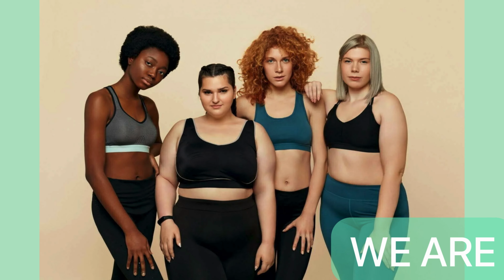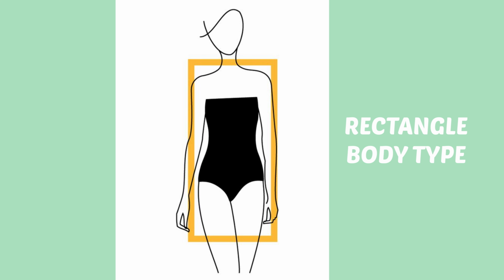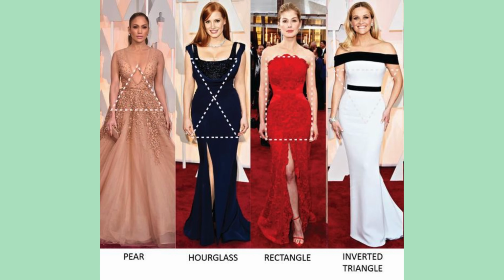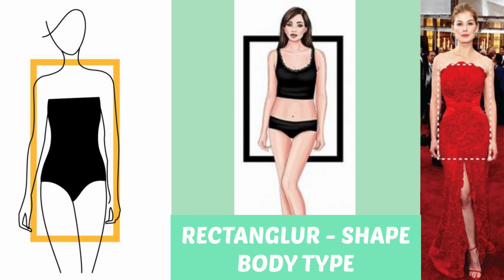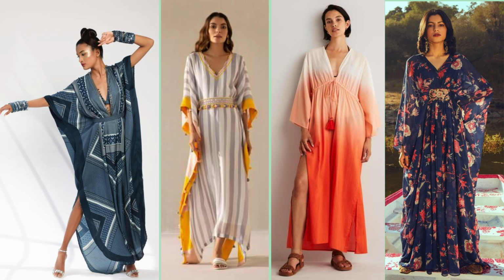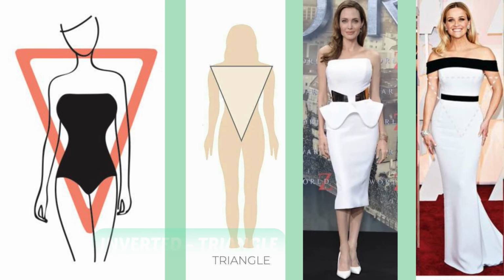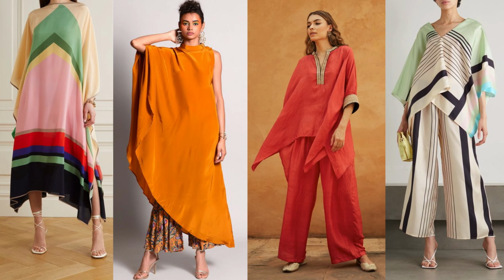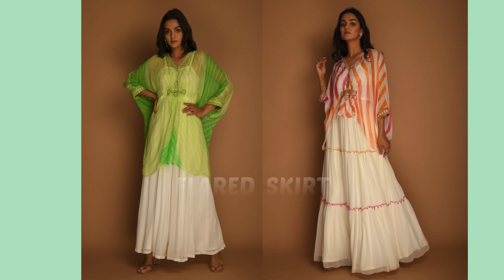"Mastering Kaftan Glam: Unveiling Styling Secrets for Ultimate Elegance!"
Welcome to my style guide for mastering the art of kaftan fashion! 🌟
Whether you're curvy, petite, or somewhere in between, we've got the ultimate tips and tricks to help you effortlessly flaunt your kaftan with confidence.
Join us as we explore a variety of kaftan styles and showcase how to tailor them to complement every body type. Get ready to embrace the beauty of diversity and unlock the secrets to rocking the kaftan look that's uniquely YOU.